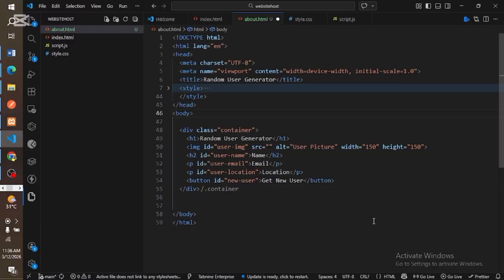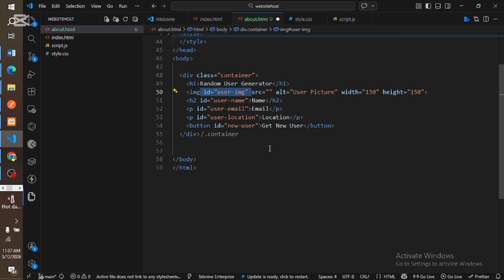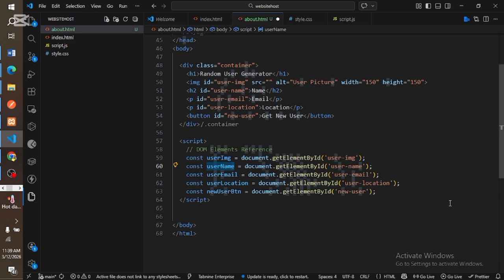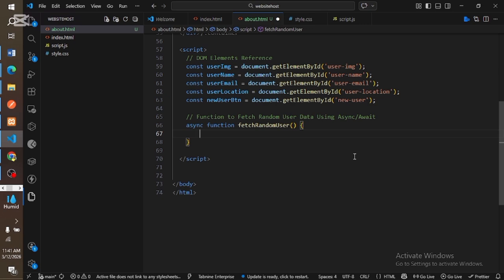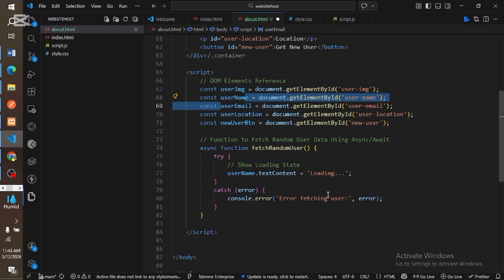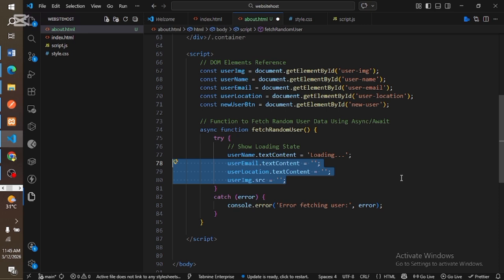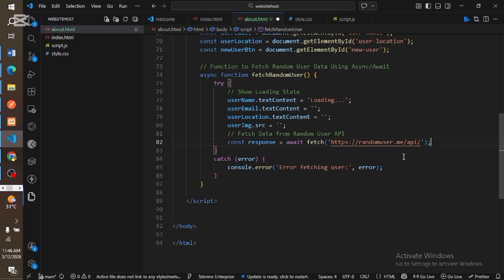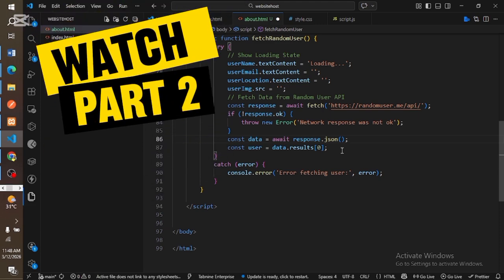Learn JavaScript Async/Await & Fetch API for Beginners | Build a Random User Generator - Part 1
Learn JavaScript Async/Await & Fetch API for Beginners in this step-by-step tutorial. In this video, we build a Random User Generator using JavaScript Async/Await and the Fetch API, where you will learn how to fetch real data from an API and display it dynamically on a webpage.

This JavaScript Async/Await Fetch API tutorial for beginners will help you understand how modern web applications communicate with APIs to retrieve and display data. If you're learning JavaScript web development, this project is a great way to understand API calls, asynchronous JavaScript, and DOM manipulation.

In Part 1, we focus on the fundamentals of working with APIs in JavaScript and how Async/Await simplifies asynchronous programming.

 Timestamps

00:00  Introduction
01:12    What is an API?
01:24   Project Overview – Random User Generator
02:02   HTML Structure Setup
03:22   Selecting Elements with JavaScript
05:10   Fetch API in JavaScript